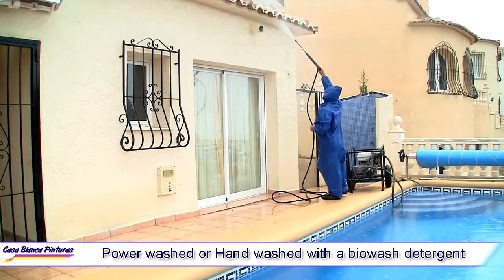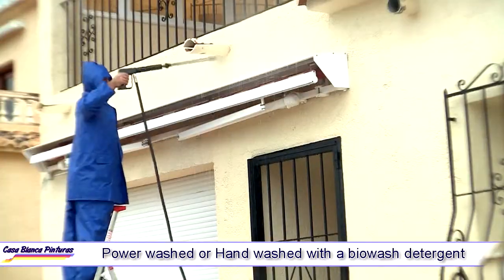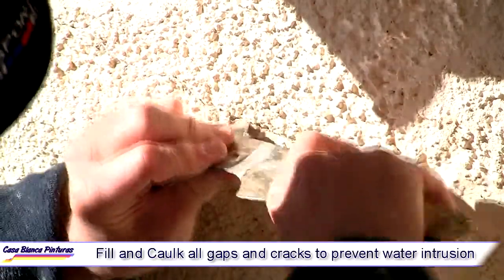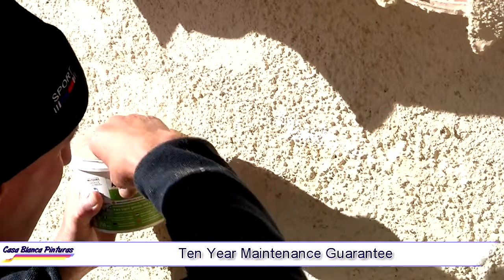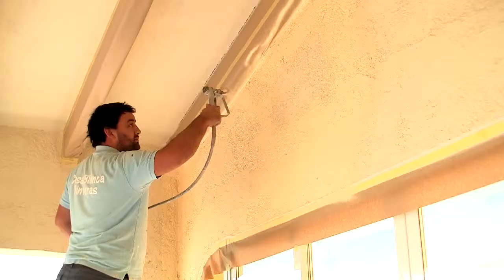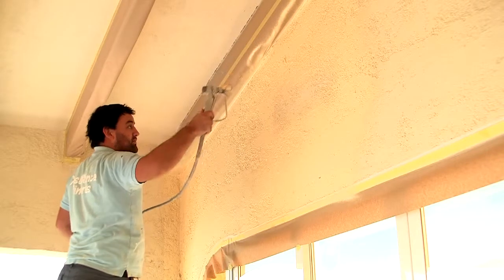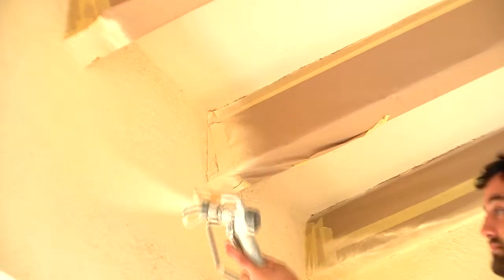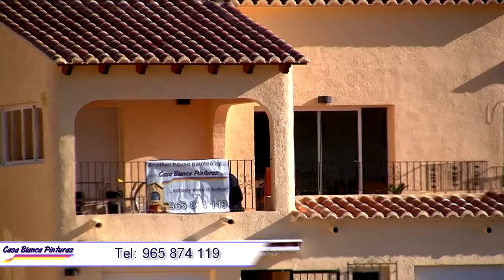Casa Blanca Pinturas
Welcome to Casa Blanca Pinturas We have been established on the Costa Blanca for 6 years and offer our clients an affordable, professional Villa Painting and Decorating service from our experienced Multilingual Team